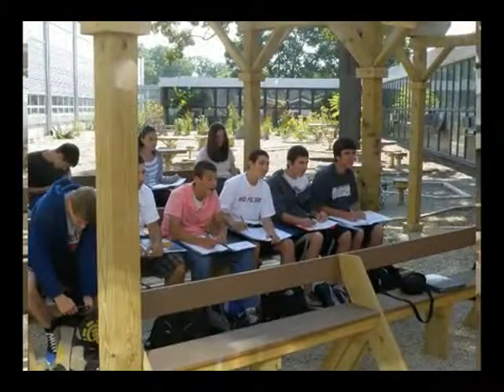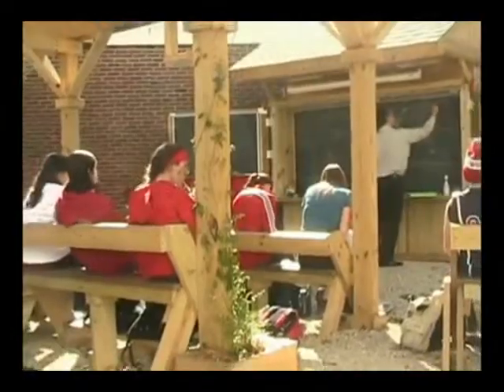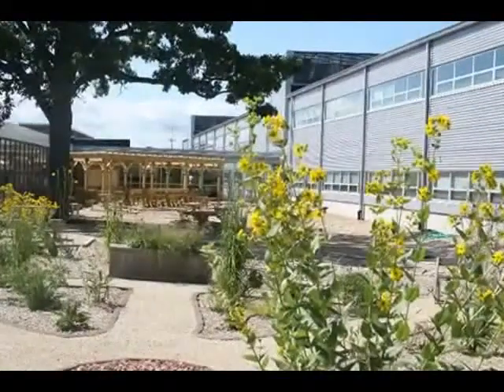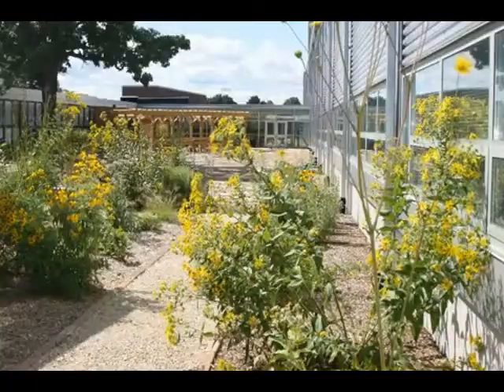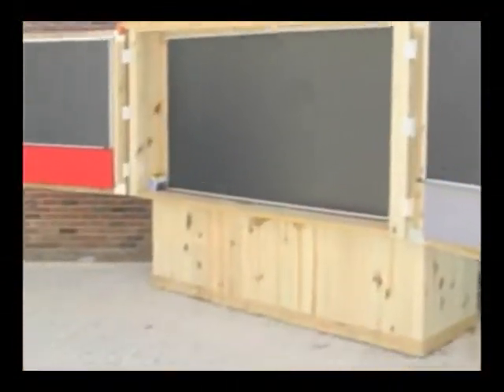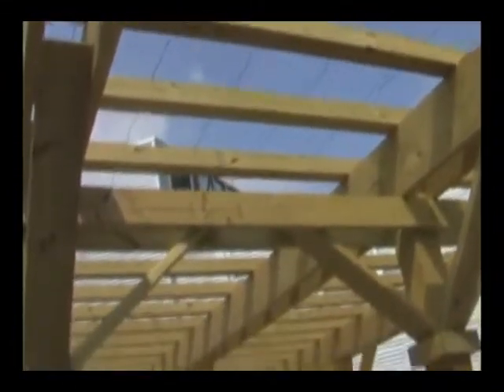unit_9D_exercise_9.wmv